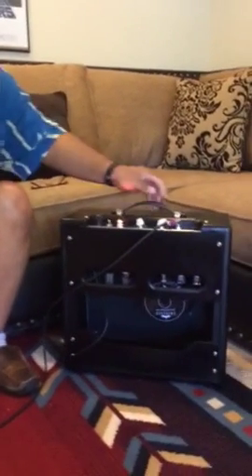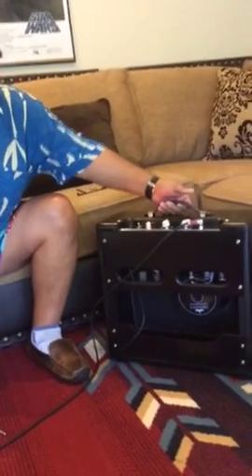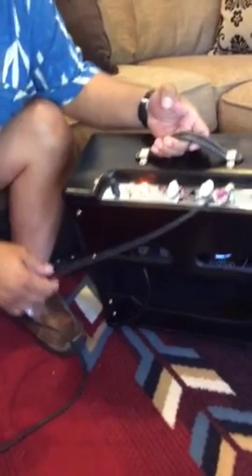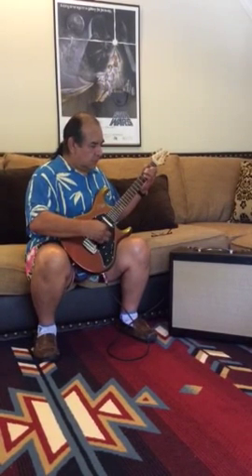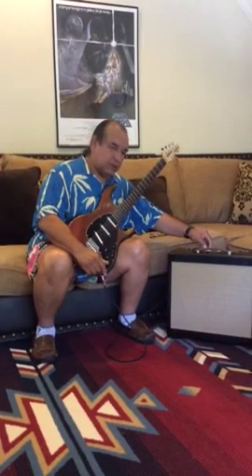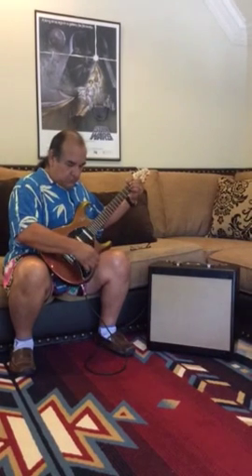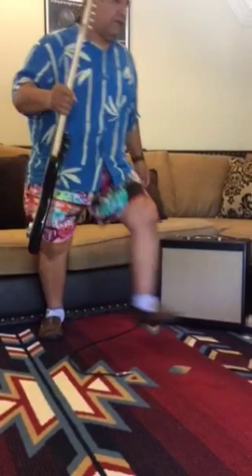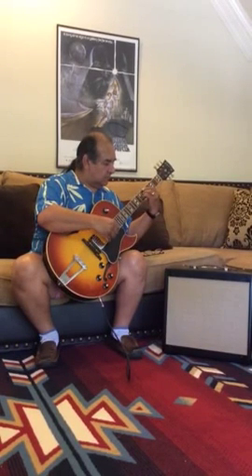Rene's Port City Amp